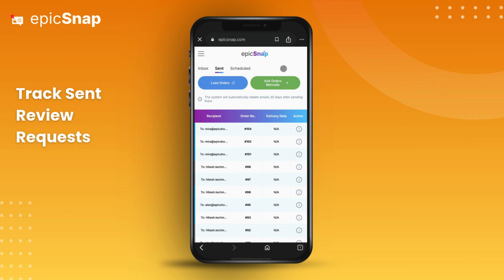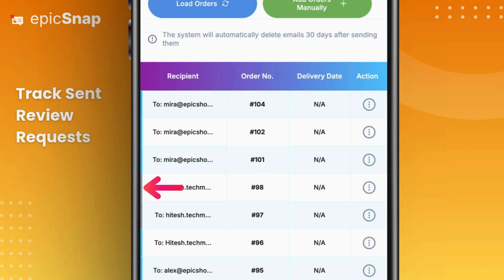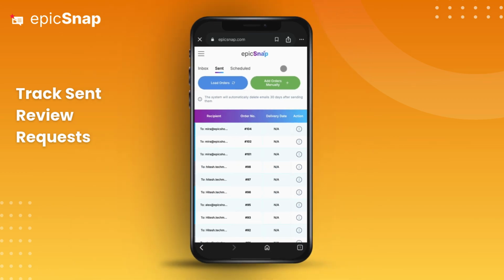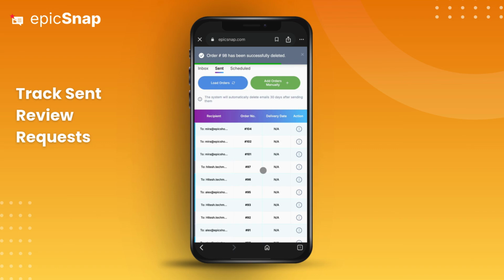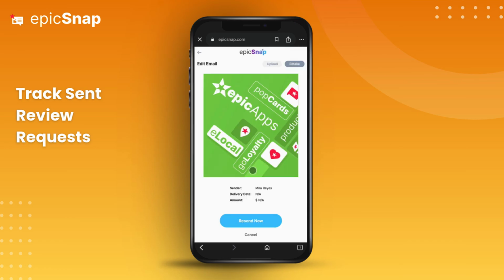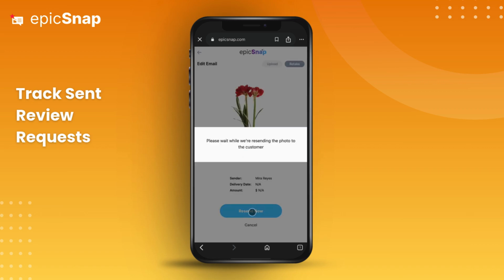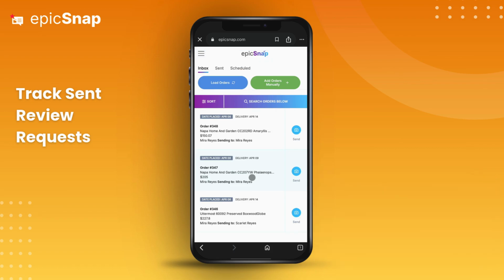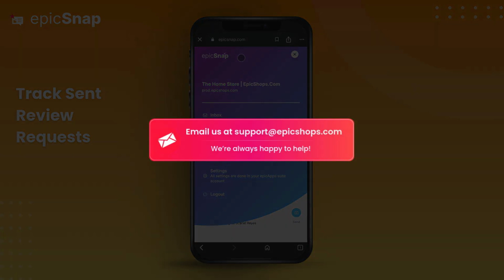epicSnap | Track Sent Review Requests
Monitor the status of review requests you’ve sent out. This video walks you through how to track sent review requests and manage any follow-ups.